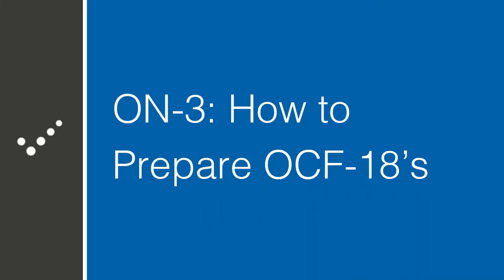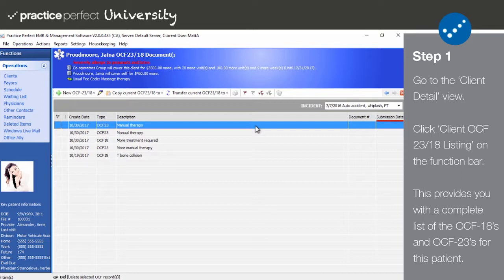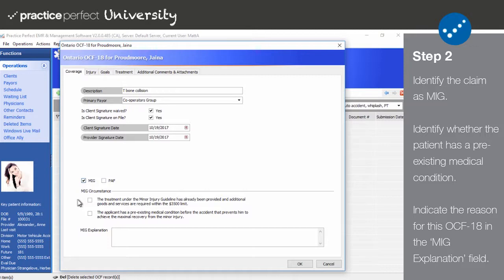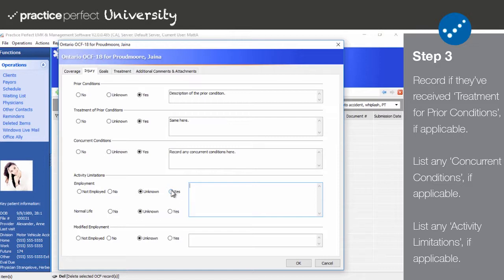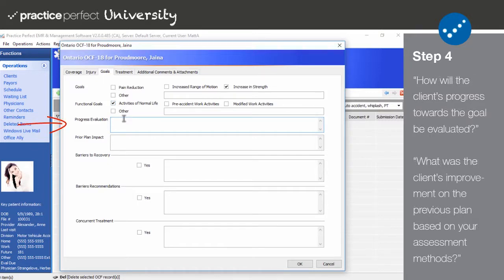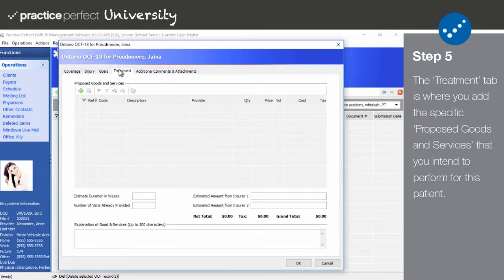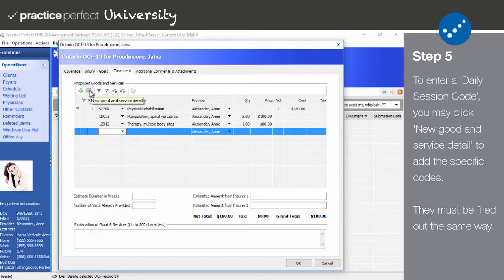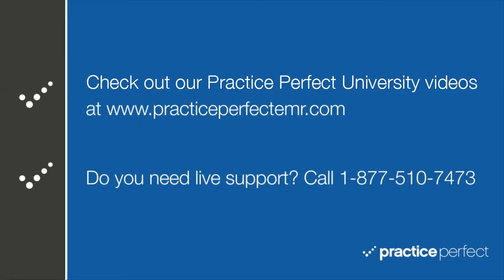How to prepare OCF-18's (Part 3)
This video details how to create an OCF-18 in Practice Perfect. Before attempting to create an OCF-18, be sure to watch ON-1 to learn about how to setup Practice Perfect for HCAI claims submissions, and ON-2  to see how to correctly setup the 'Client Profile'.